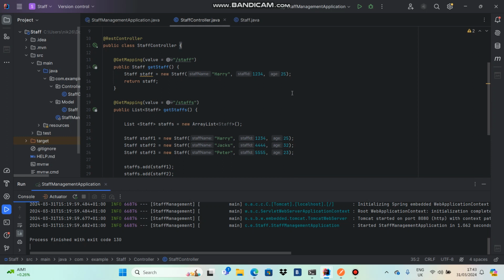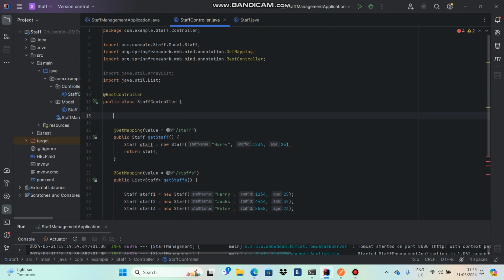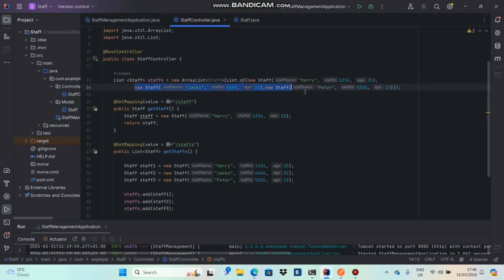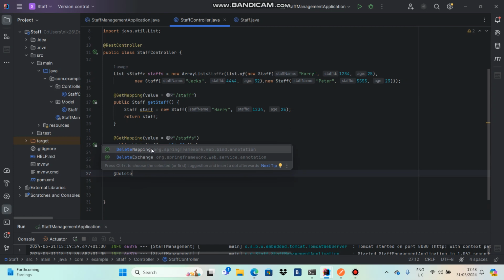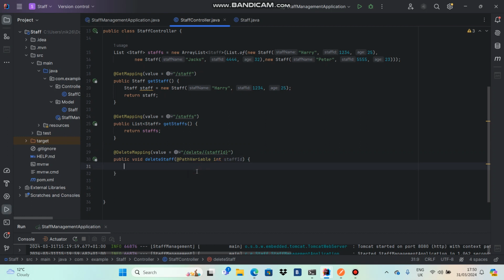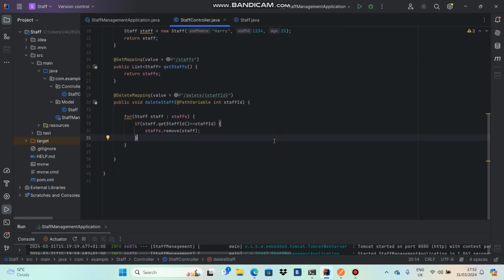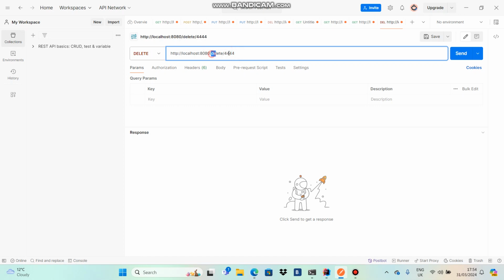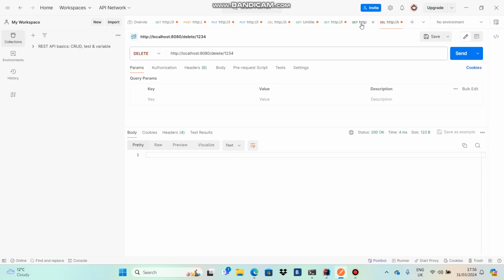REST API Spring boot Tutorial - 6